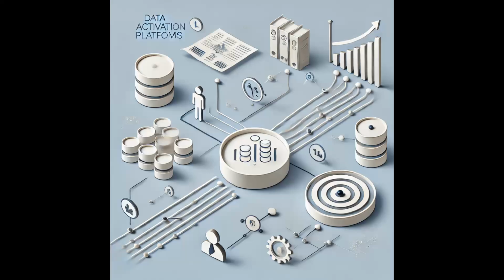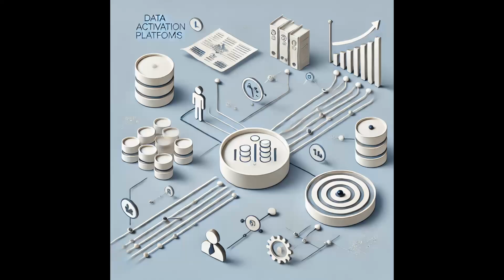Data Activation Platform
Data Activation Platforms (DAPs) are revolutionizing how businesses use data. This video explores the key functionalities and benefits of DAPs, but also looks ahead to the future of data activation. We'll discuss:

Core DAP capabilities: data integration, segmentation, activation, and more
Real-world applications across various industries
Emerging trends: AI and machine learning, real-time data activation, privacy-centric approaches, and more .

Stay ahead of the curve and discover how DAPs are shaping the future of data-driven business.